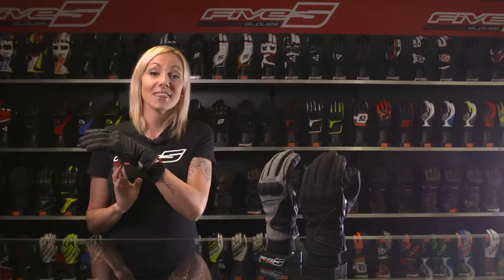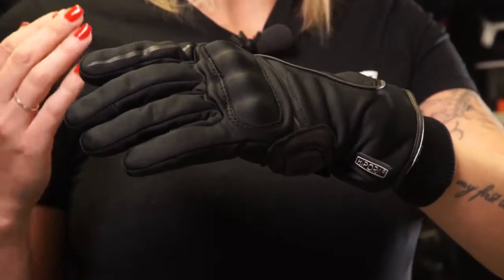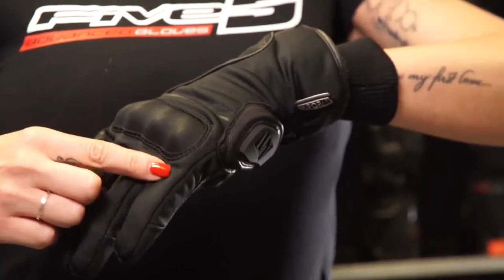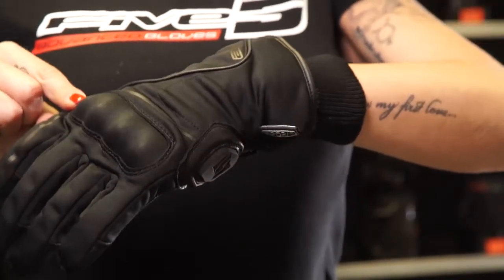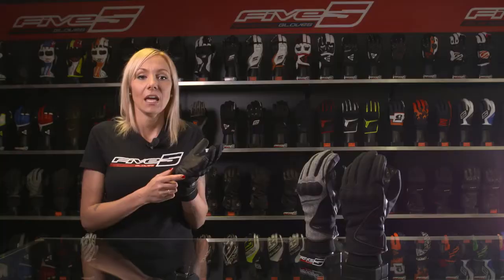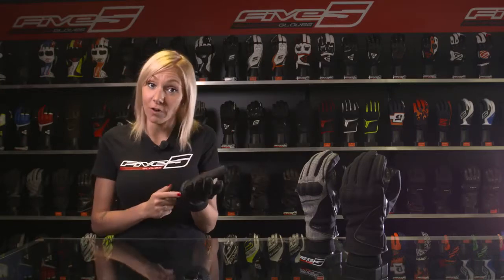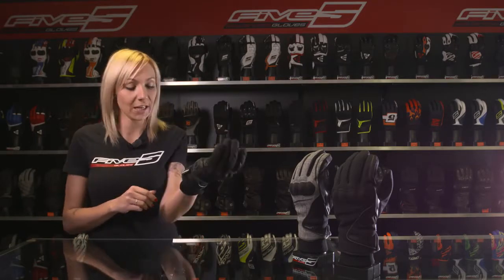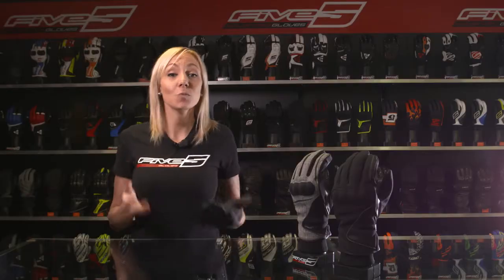Five Stockholm Motorcycle Gloves